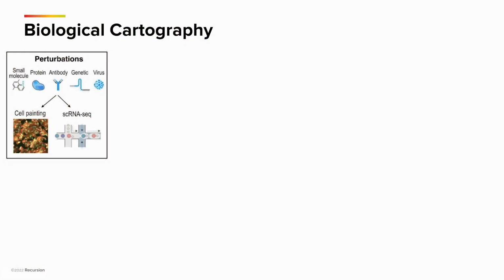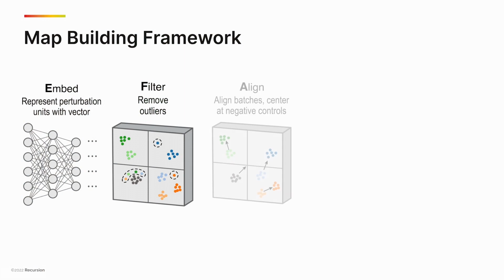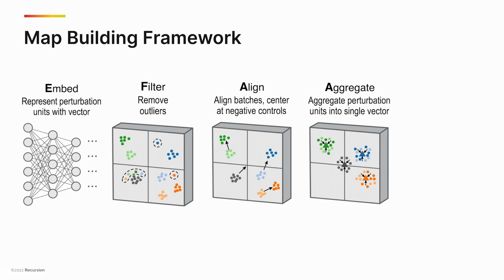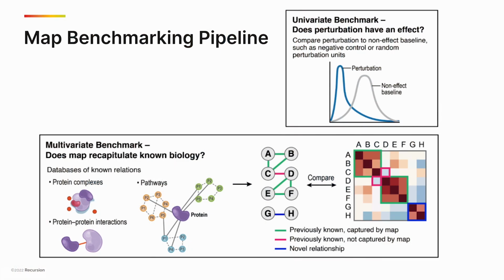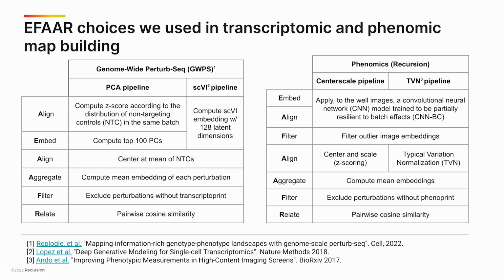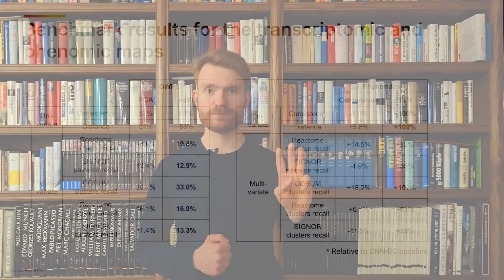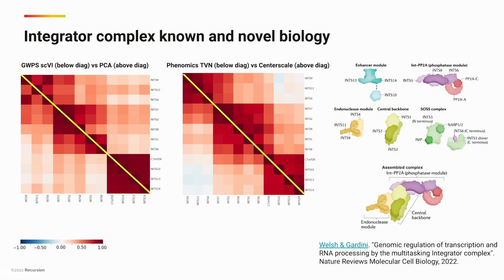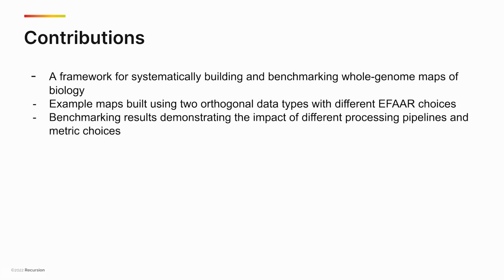Recursion and Genentech Present at the LMRL Workshop at NeurIPS 2022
On December 9, 2022, Recursion and Genentech presented a contributed talk at the Learning Meaningful Representations of Life (LMRL) Workshop at the 36th Conference on Neural Information Processing Systems (NeurIPS), entitled, "Biological Cartography: Building and Benchmarking Representations of Life".

to explore all of Recursion's scientific materials such as presentations and posters that demonstrate how our technology and approach are enabling us to decode biology to radically improve lives.

Biological Cartography: Building and Benchmarking Representations of Life
The continued scaling of genetic perturbation technologies combined with high-dimensional assays (microscopy and RNA-sequencing) has enabled genome-scale reverse-genetics experiments that go beyond single-endpoint measurements of growth or lethality. Datasets emerging from these experiments can be combined to construct “maps of biology”, in which perturbation readouts are placed in unified, relatable embedding spaces to capture known biological relationships and discover new ones. Construction of maps involves many technical choices in both experimental and computational protocols, motivating the design of benchmark procedures by which to evaluate map quality in a systematic, unbiased manner.

In this work, we propose a framework for the steps involved in map building and demonstrate key classes of benchmarks to assess the quality of a map. We describe univariate benchmarks assessing perturbation quality and multivariate benchmarks assessing recovery of known biological relationships from large-scale public data sources. We demonstrate the application and interpretation of these benchmarks through example maps of scRNA-seq and phenomic imaging data.